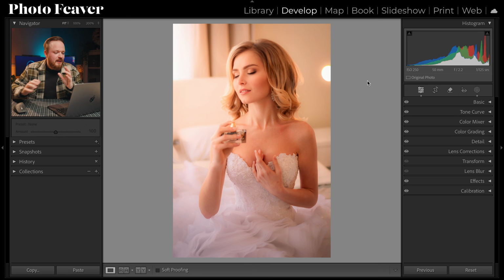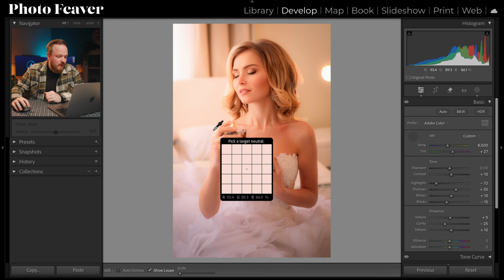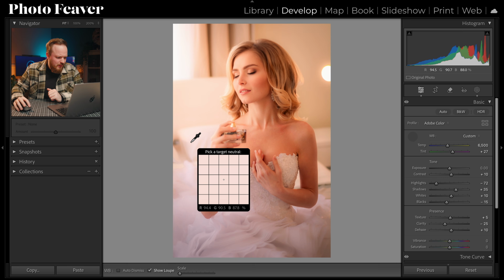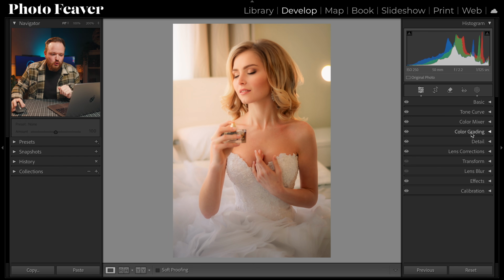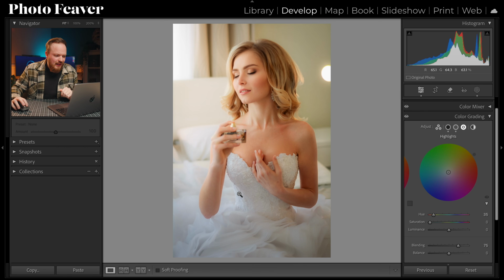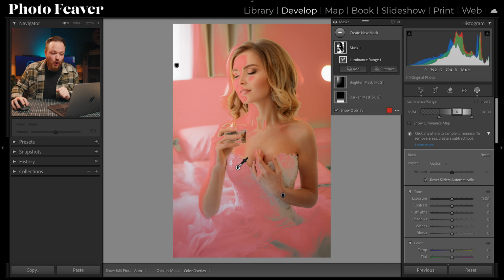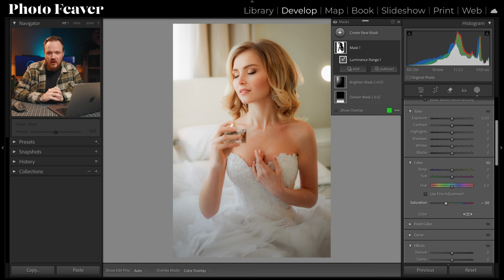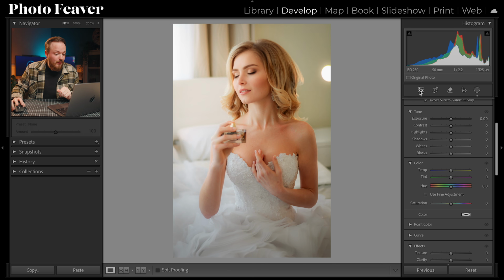The BEST Way To Colour Correct Wedding Photos In Lightroom